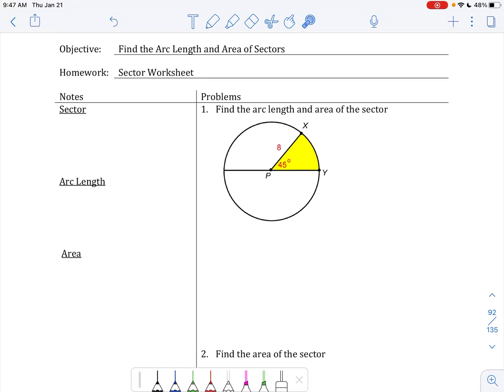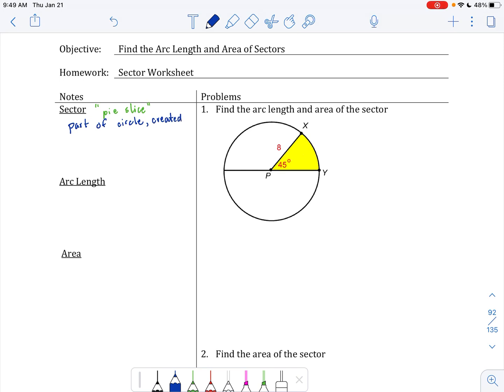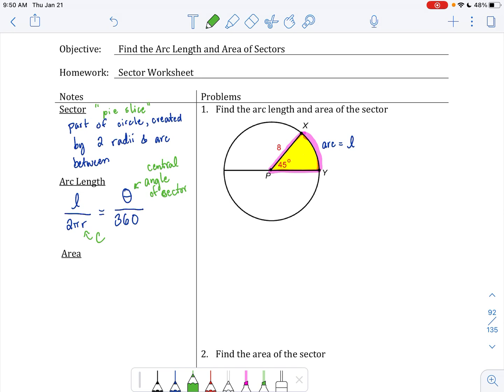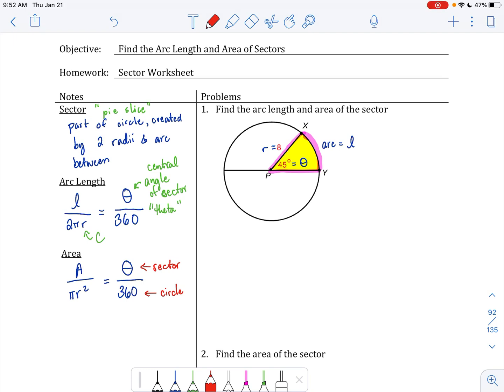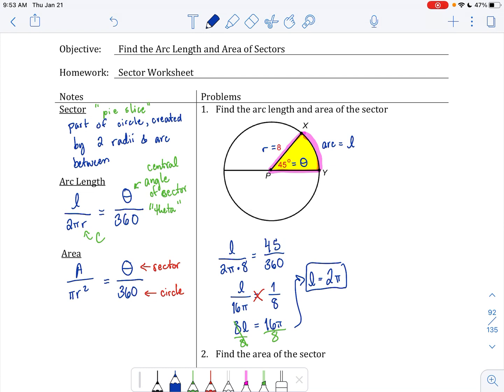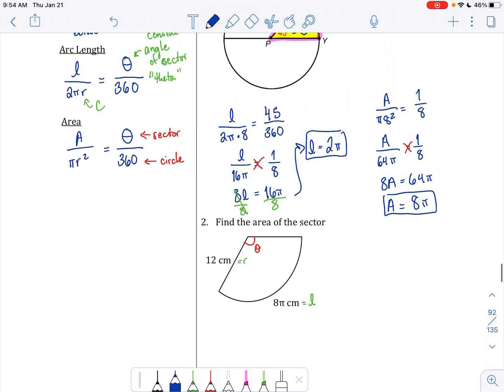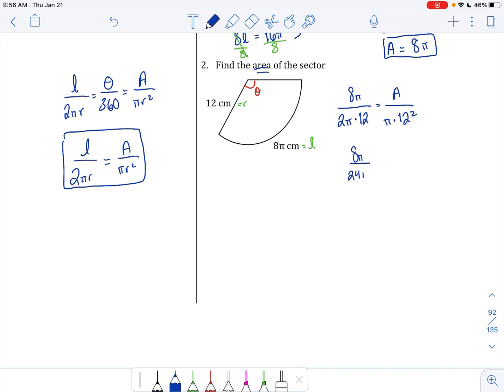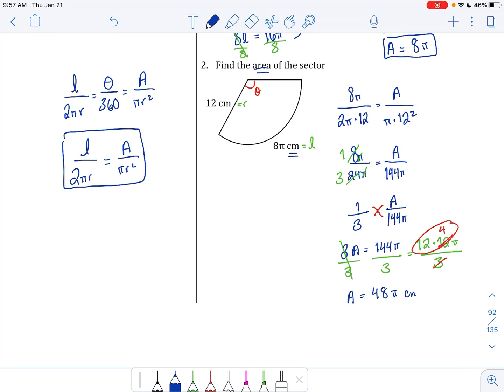Find Arc Length and Area of Sectors